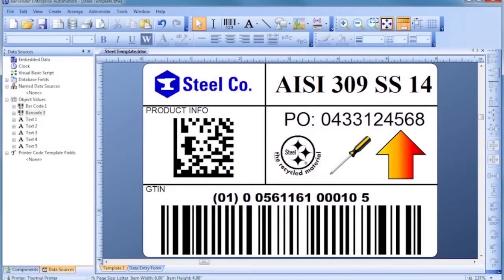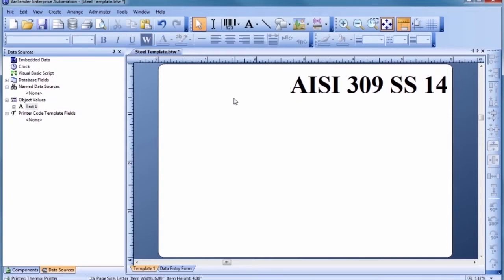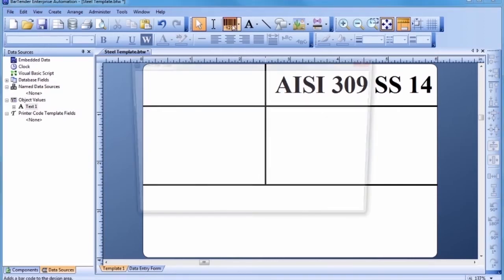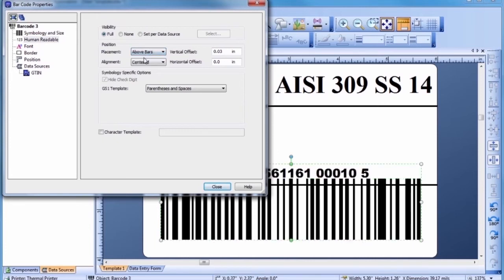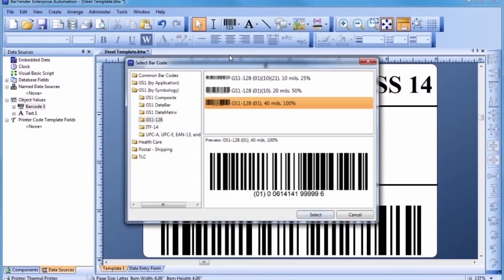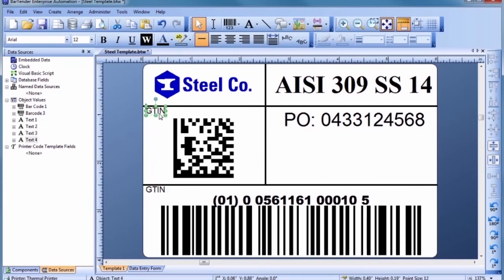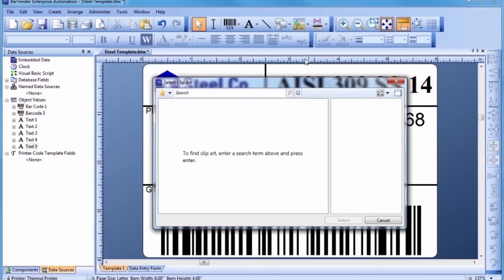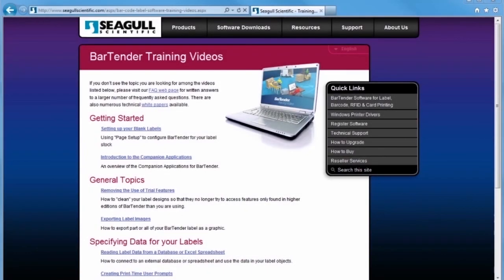How to design a label in BarTender Label Design Software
OptimediaLabs.com sells a complete line of color label pritners from all major manufacturers like Espon, Primera, VIPcolor, Seiko and Afinia.